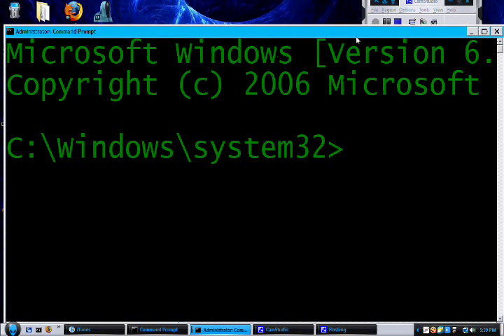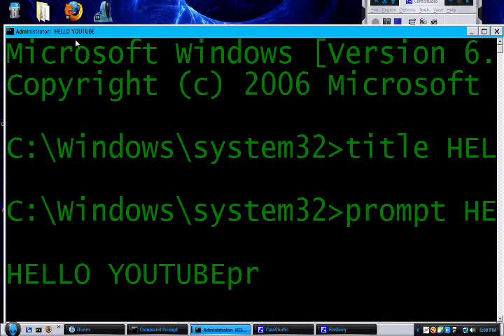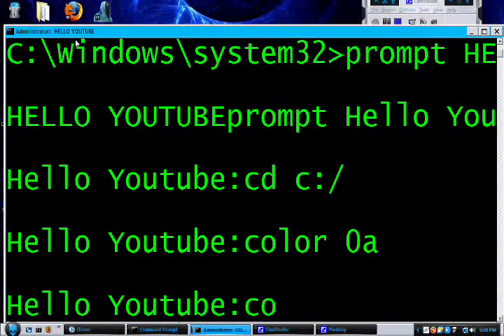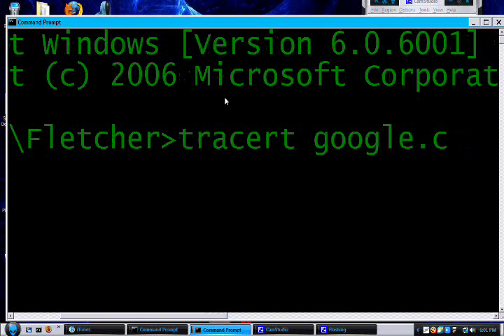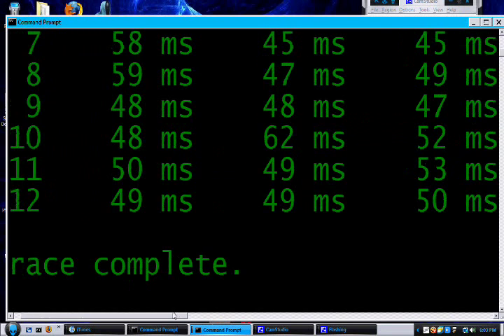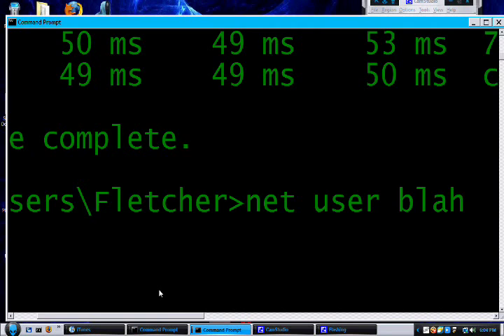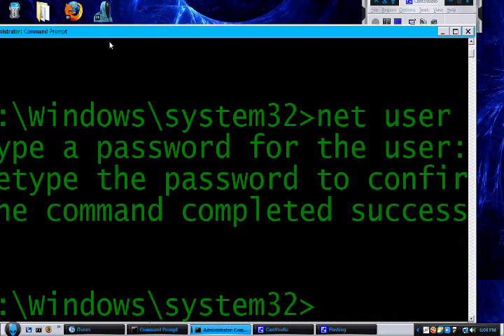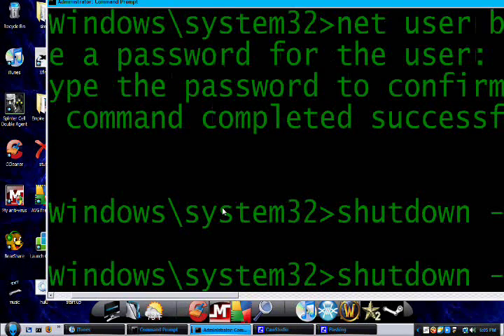some cool CMD tricks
had a cold sorry =P